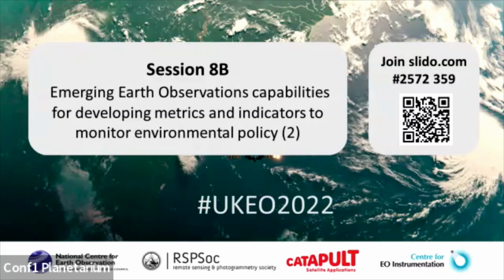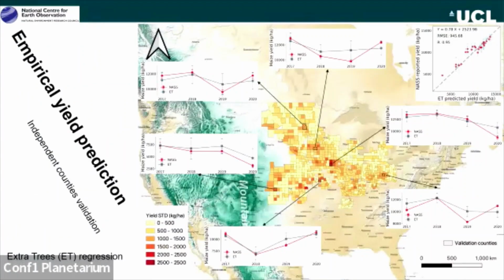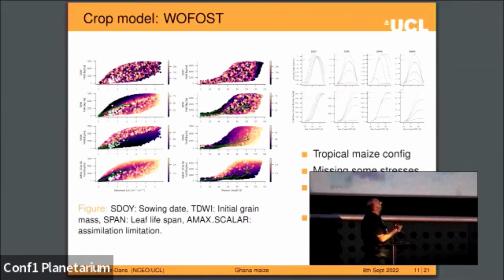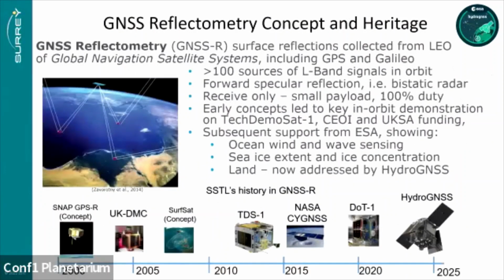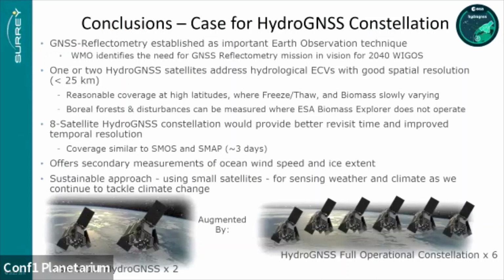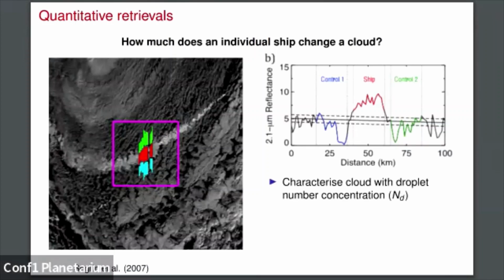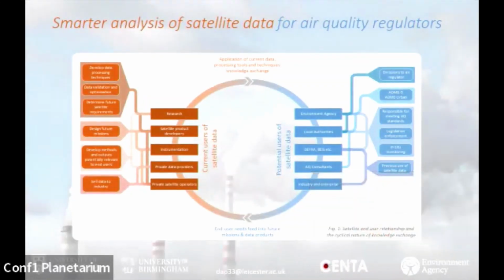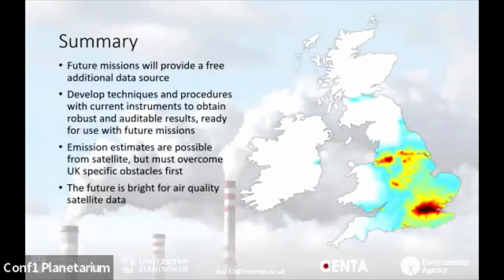UKEO2022 - Session 8B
Emerging Earth Observations capabilities for developing metrics and indicators to monitor environmental policy (2)